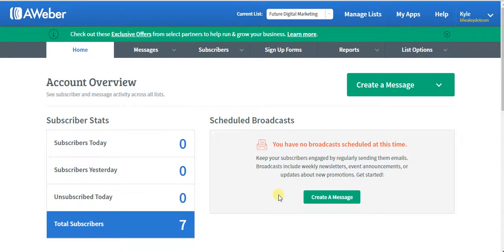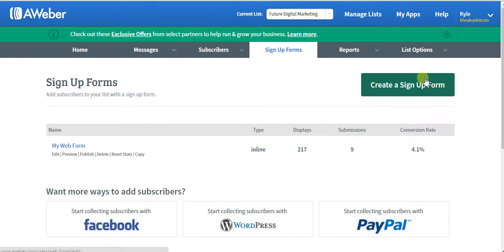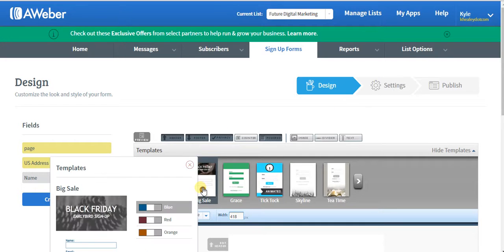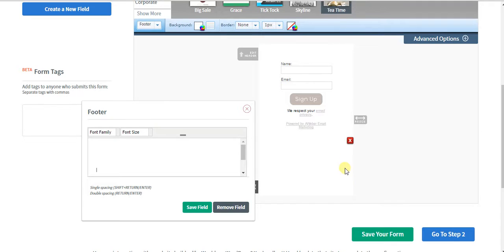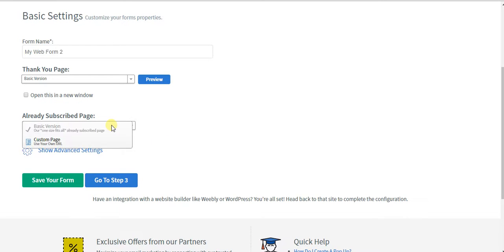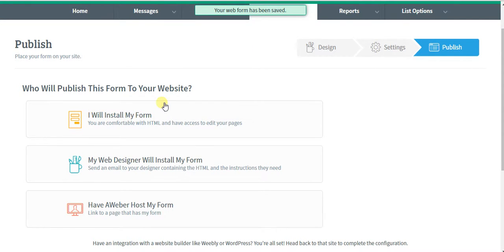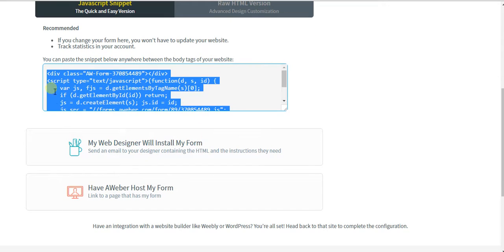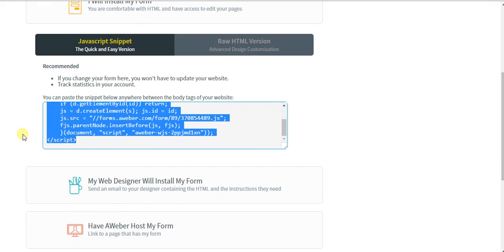Ep 2: How to Create a Form on Aweber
In this tutorial you will learn how to create a form in less than a couple of minutes. Creating a form in Aweber is necessary to start capturing e-mail addresses. - My latest Udemy courses, click now.